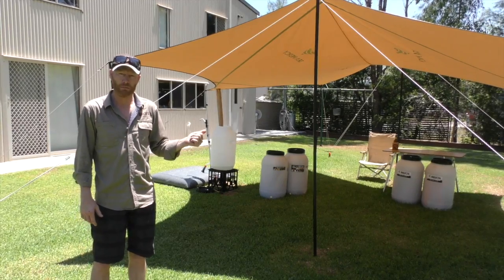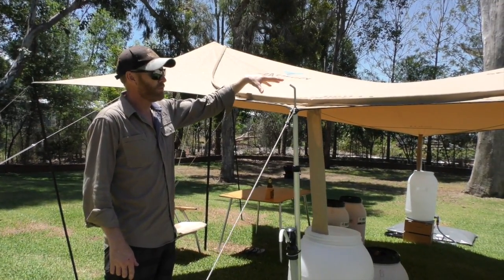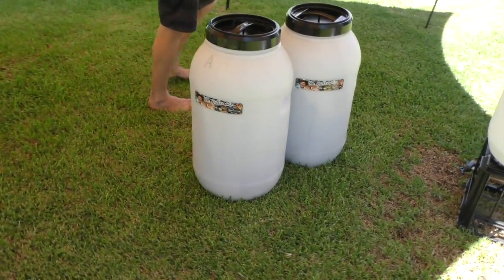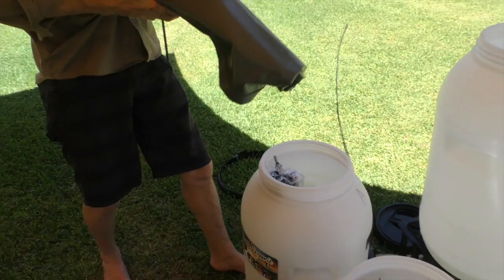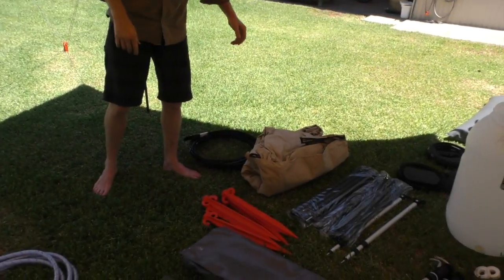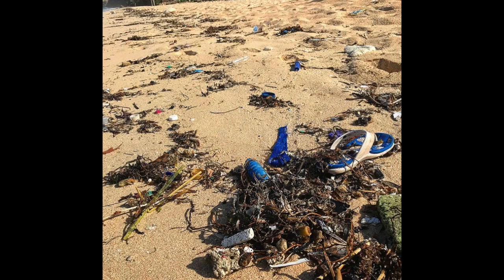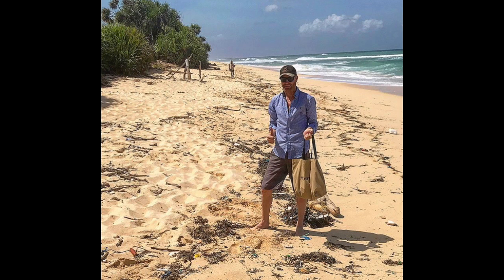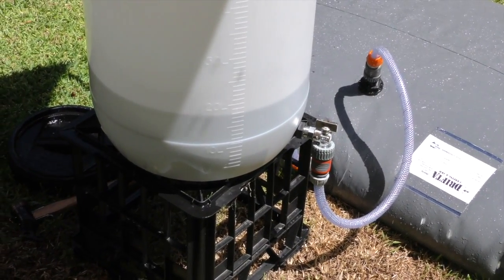DRIFTA RAINTARP PROMOTION VIDEO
Heres a short version of the last video for you guys to share around online. Cheers, Kaito